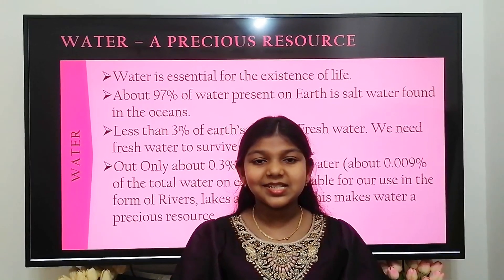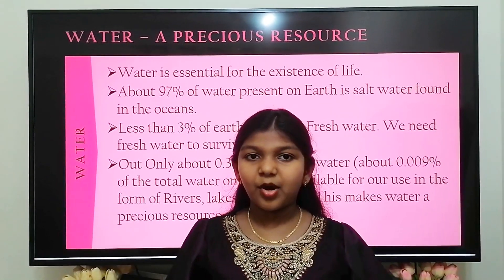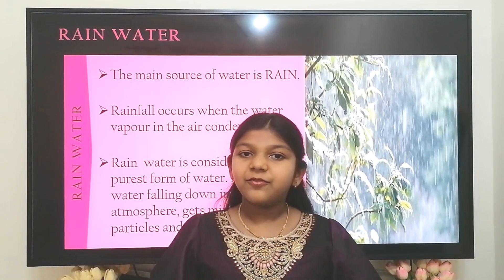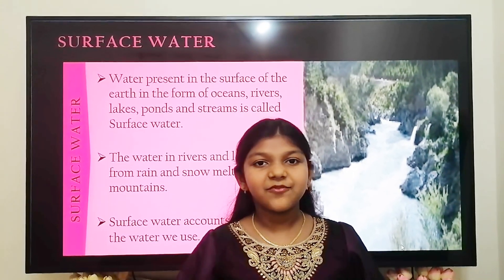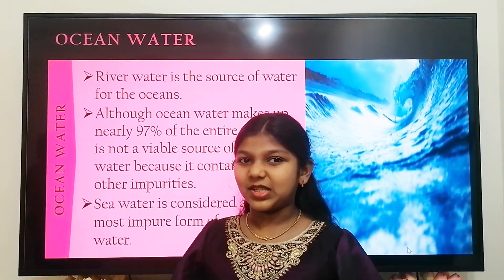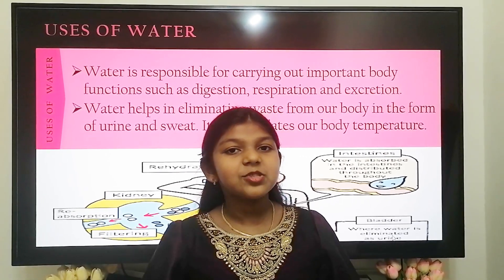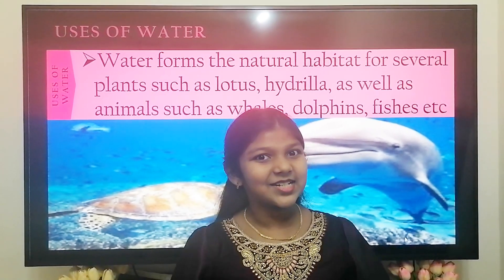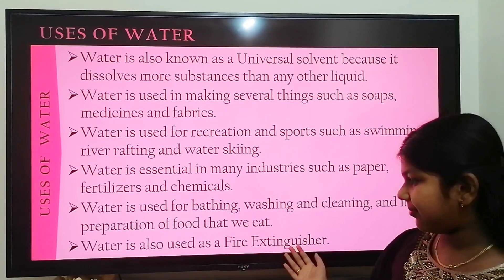Water | Sources of Water | Rain water | Ground water |Uses of Water | Science Class-6 |CBSE # 30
Hi Friends,

In this video, we will learn about the Different sources and importance of water.
Different sources of Water
Rain Water
Ground Water
Surface water
Ice cap and Glaciers
Ocean water